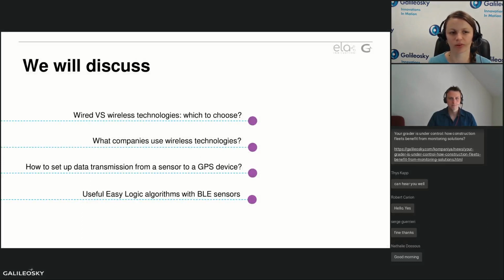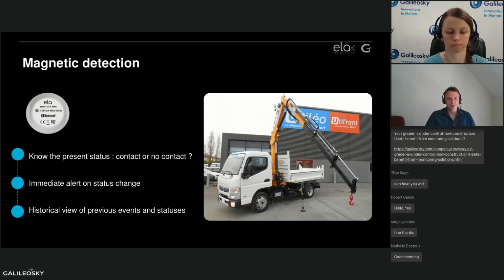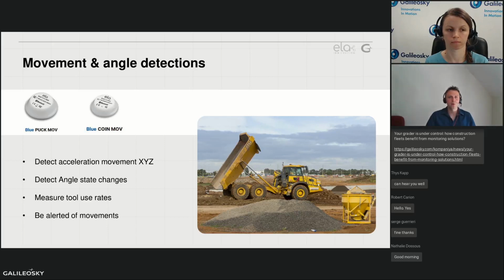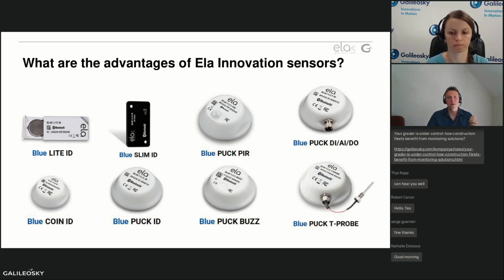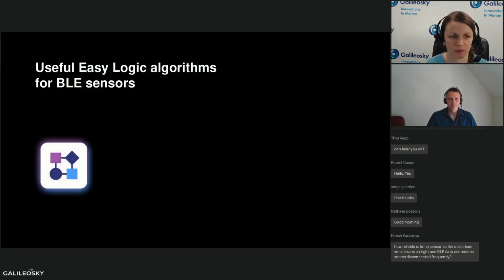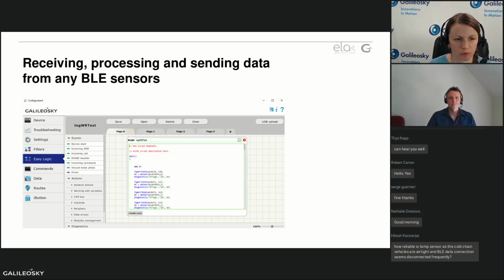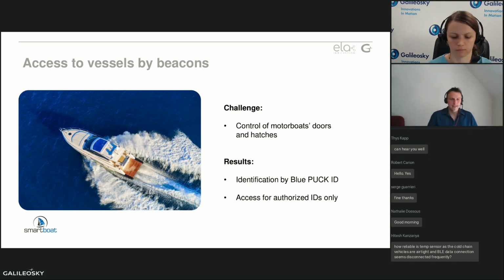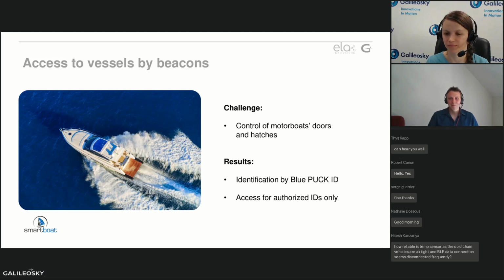Different scenarios for working with Bluetooth sensors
Telematics expands the possibilities for working with wireless technologies. What useful solutions can you already create? Galileosky together with the manufacturer of wireless beacons and sensors Ela Innovation will show you the advantages of BLE sensors and useful application scenarios.